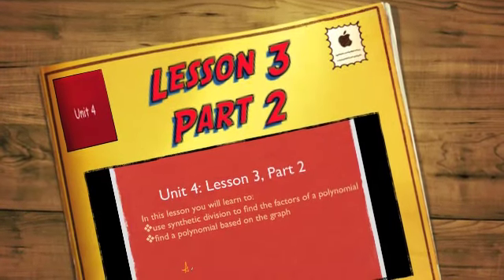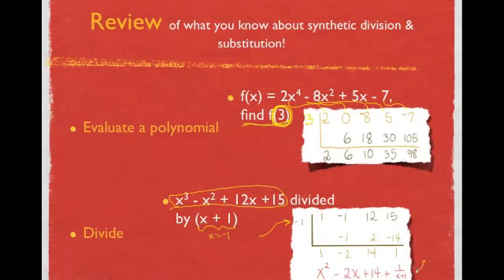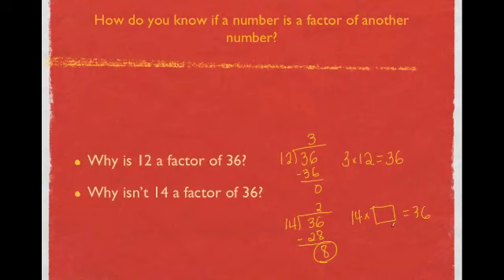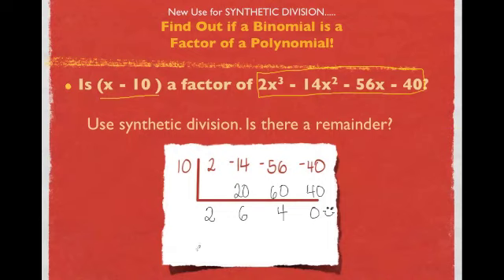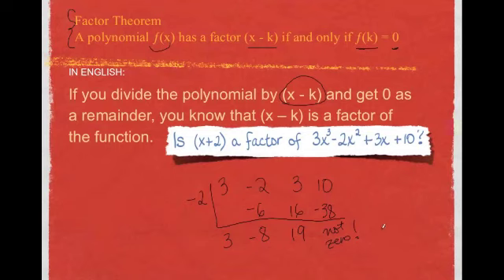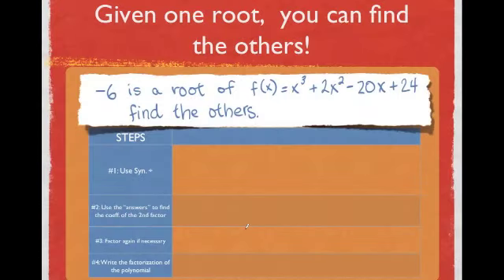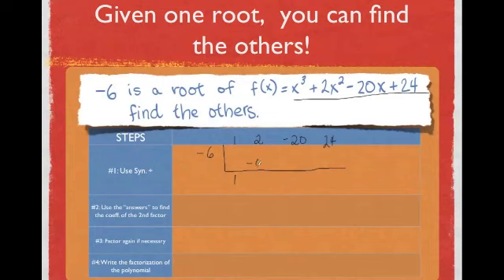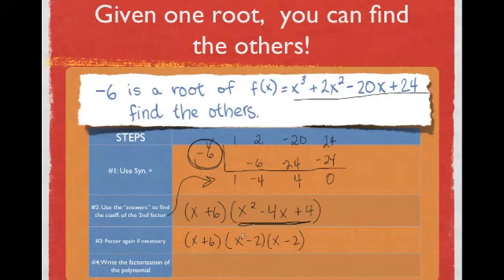Unit 4 Lesson 3 Part 2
Use synthetic division to factor polynomials.